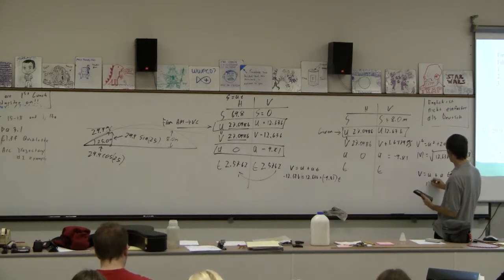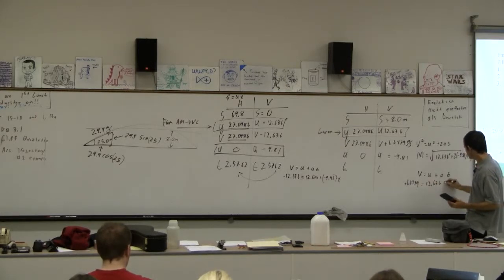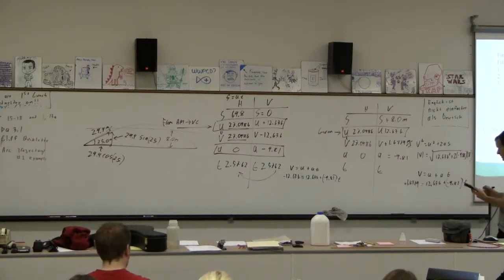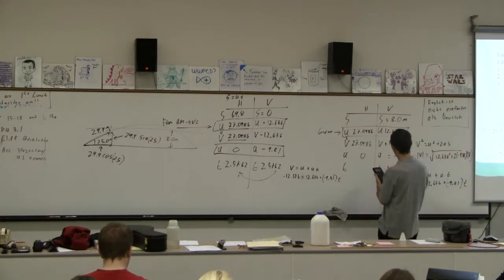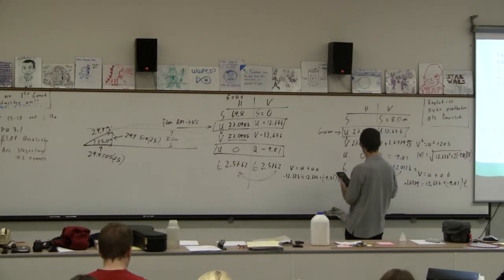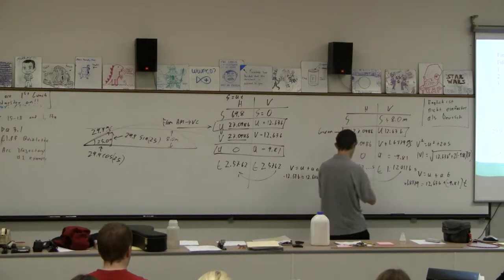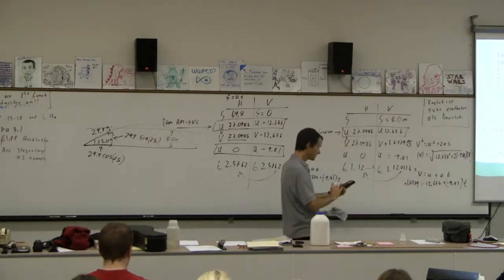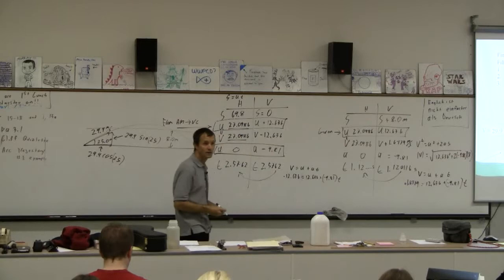IBI 03-03-06 Solving an Arc Problem(2/2)